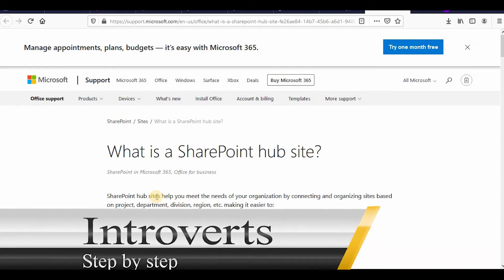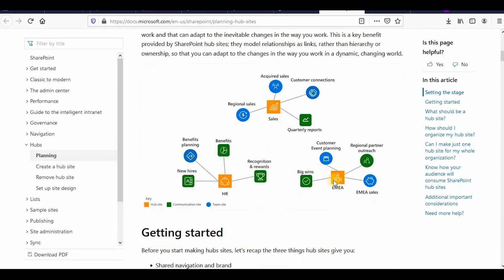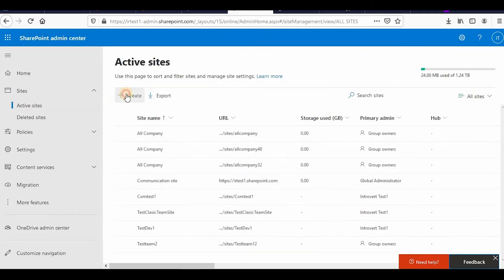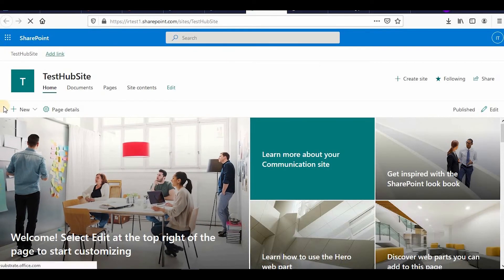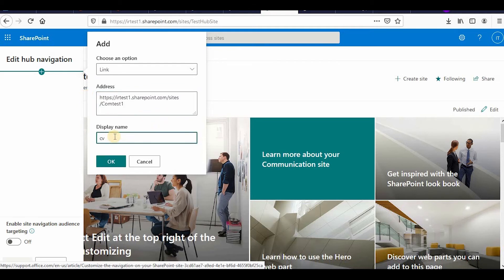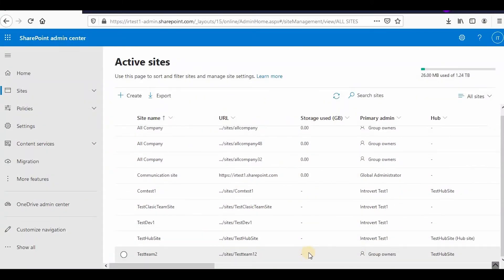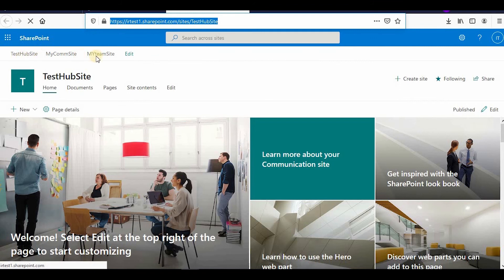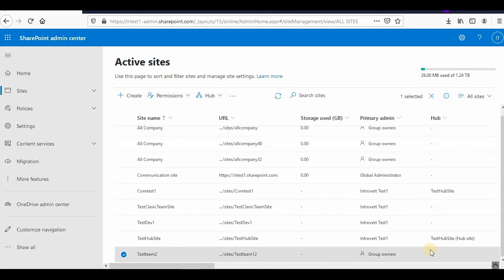7 - How to create /manage HUB site in SharePoint online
-How to create /manage HUB site  in SharePoint online.
How to create HUB sites?
How to register a site with HUB site?
How to de-register a site from HUB site?